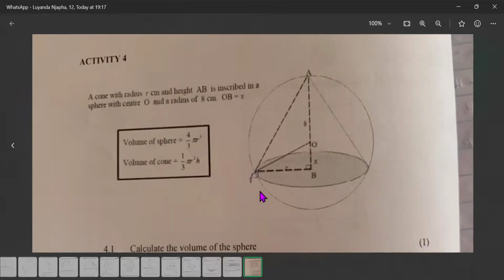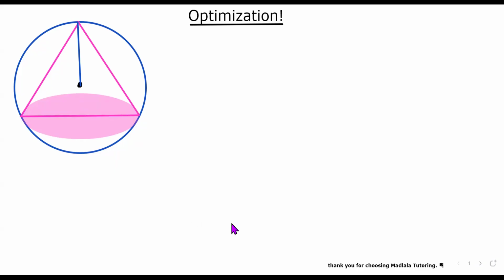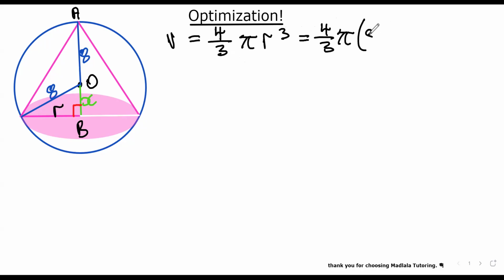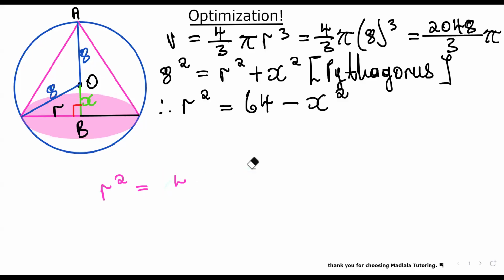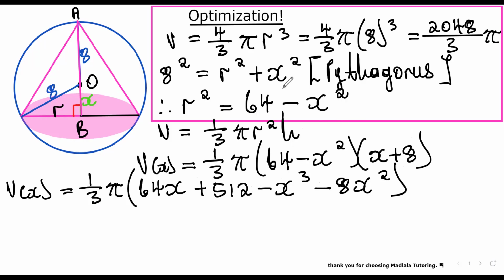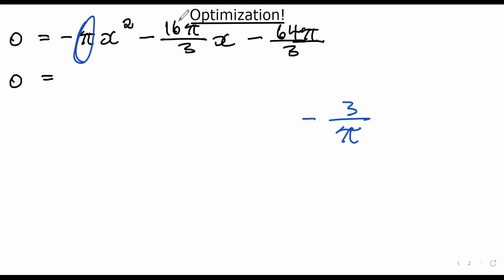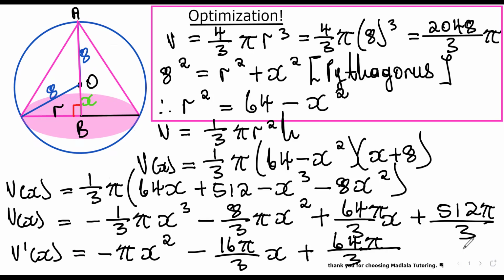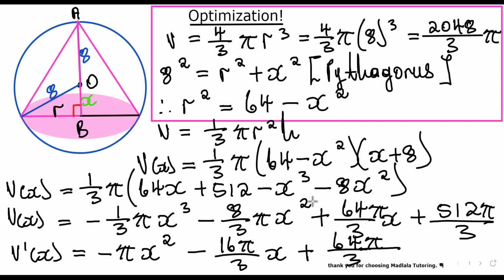Optimization | Ratio of Volumes. 🎓